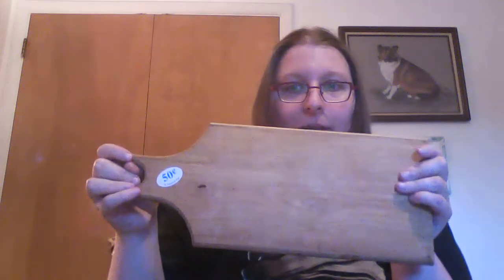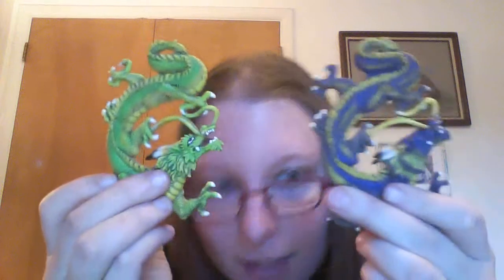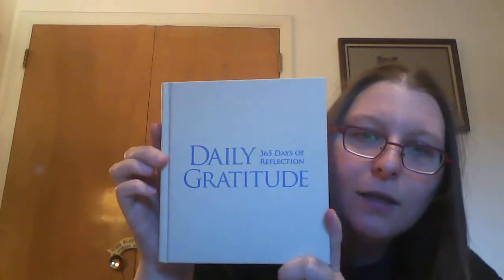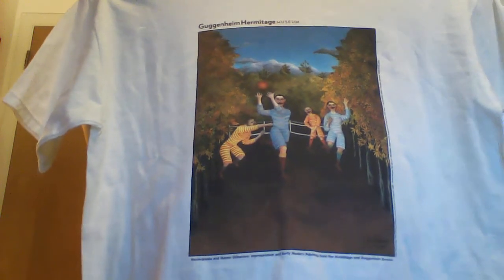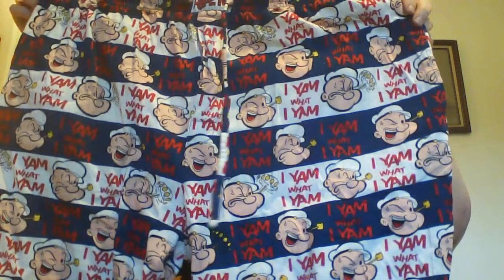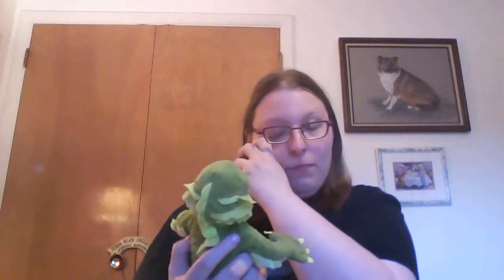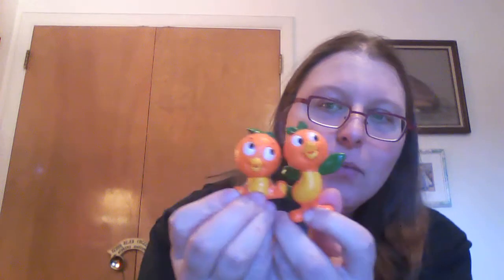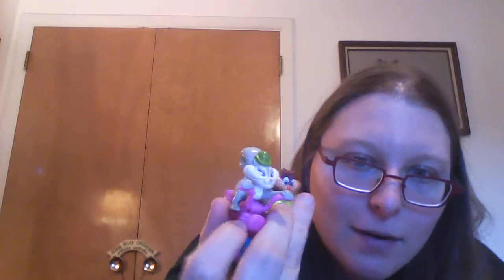Thrift Store Rummage Sale Finds Video 2017 May 3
Just some things I found thrifting and rummaging over the past 4 month.  Toys, books, jewelry, and clothing.